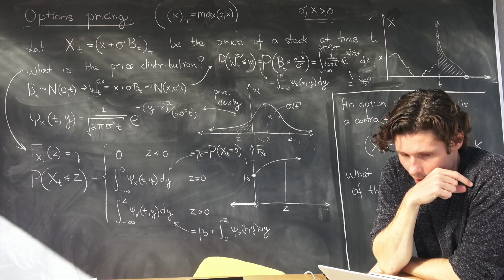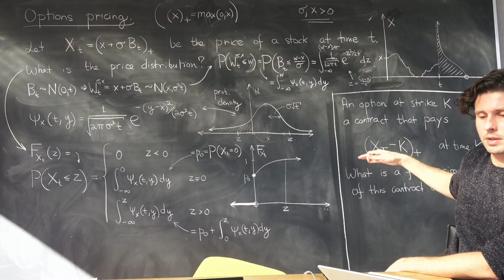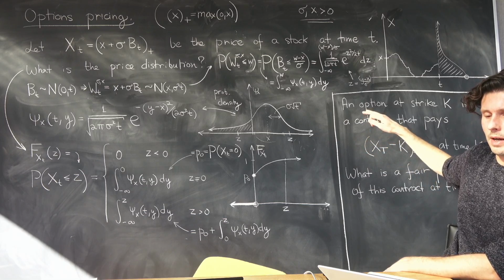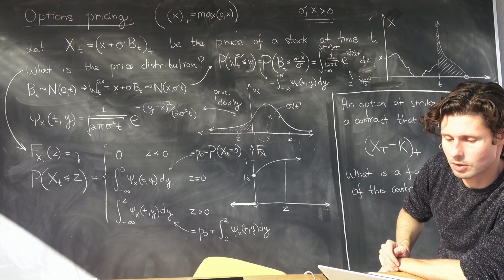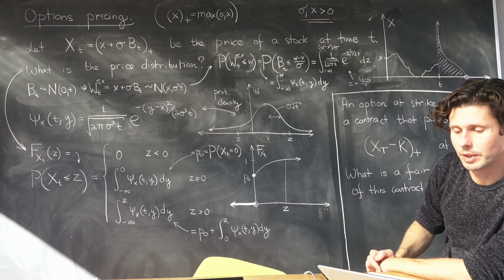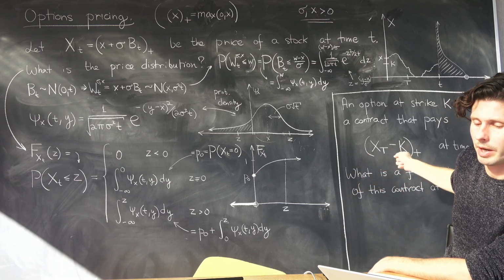160B. Lecture 11. Part 1 (Options pricing)